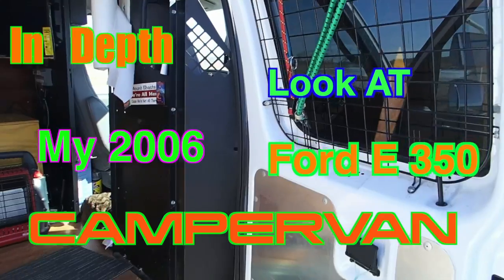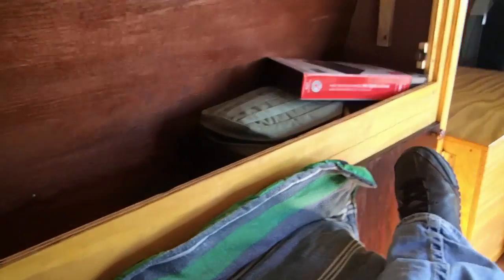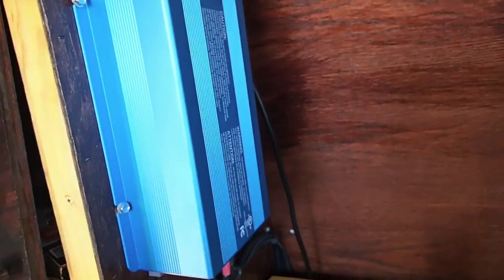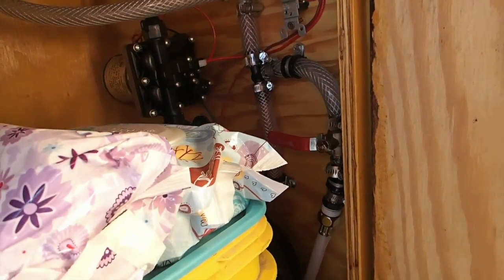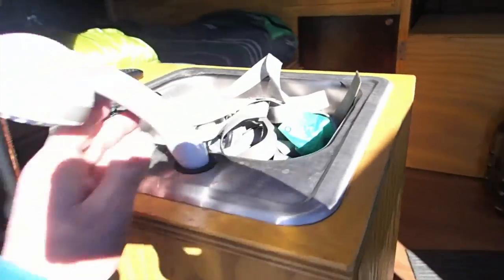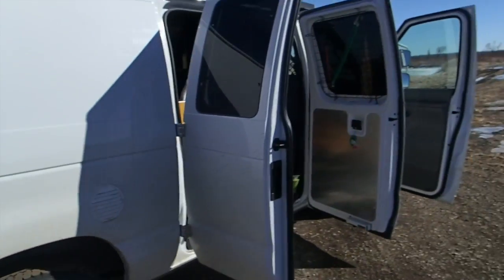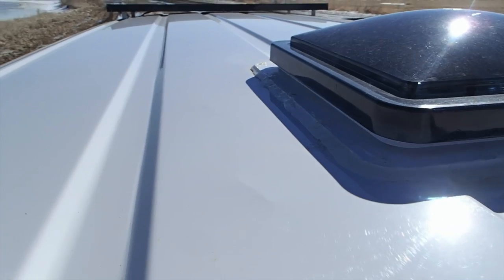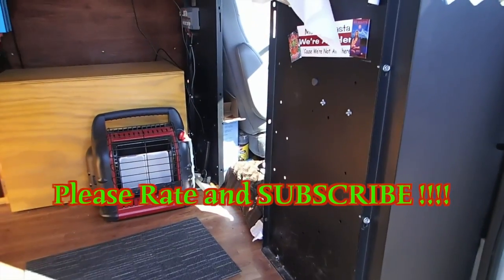Living In A VAN ( A Closer Look )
I give you guys a closer look at my ford e 350 camper van. We plan on taking it out on the road in a few weeks . down south . living in a van off the grid , urban camping  , cargo van , stealth camping , off the grid , living in a van , rubber tramps . gypsy life style .